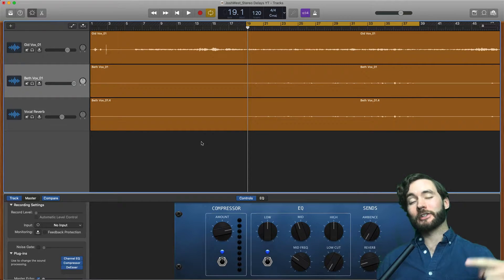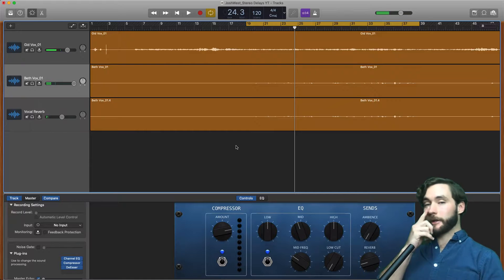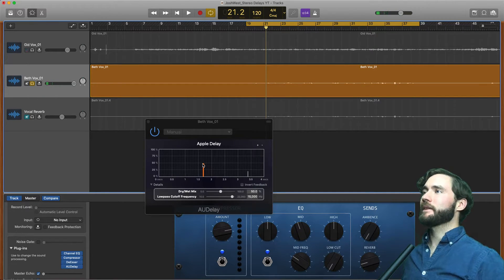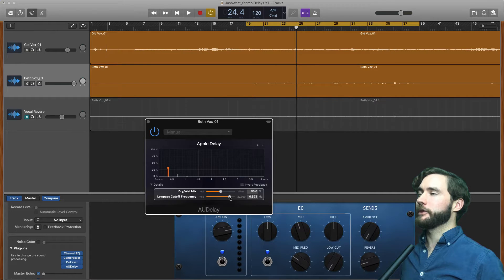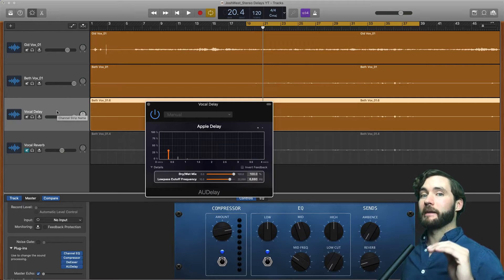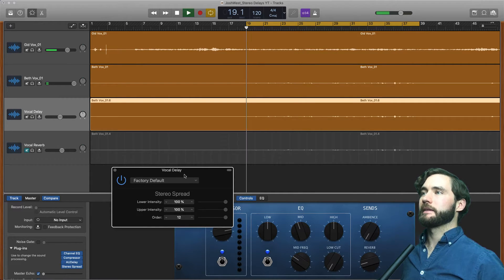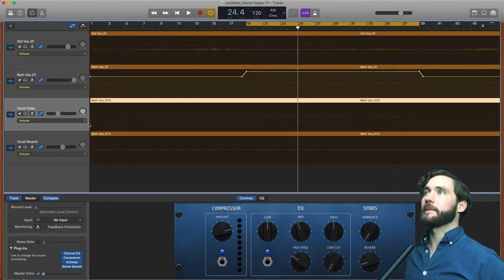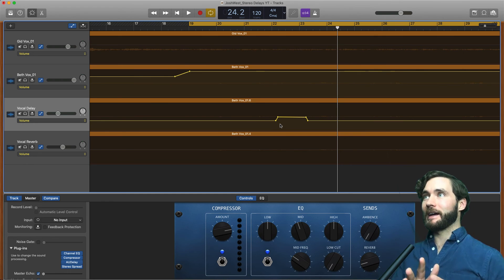Creative Delay with GarageBand - CellarDoorSound.co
►► Download my free Ultimate Vocal Preset Bundle for GarageBand! Over 30 presets for EQ, Compression, and Saturation that will make your vocals sound like they were recorded in a professional recording studio.

Today I am showing you how to get creative with your delay inside of GarageBand.

The default echo that comes with GarageBand can be boring and is hard to mix. I show you a great method how to create a more creative delay, while also showing you how to automate the volume of this delay at any point in your song!